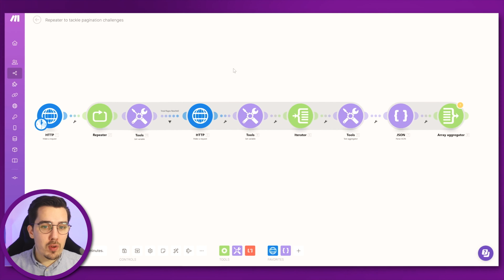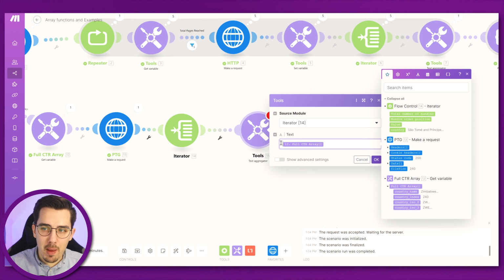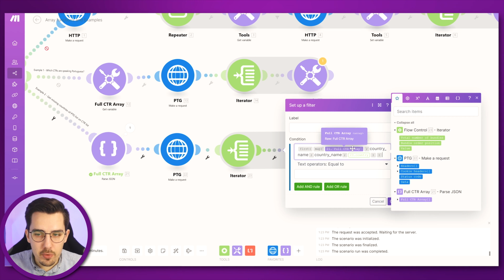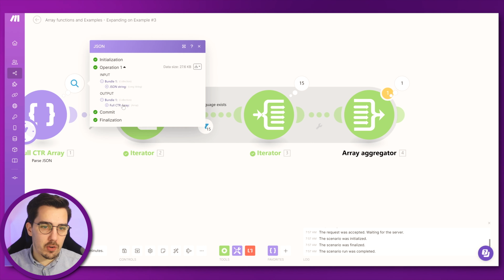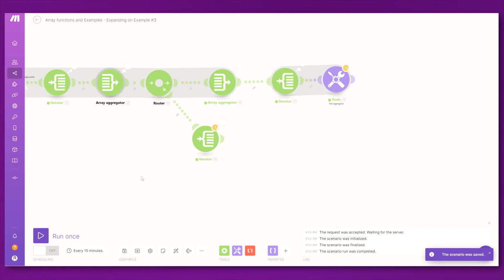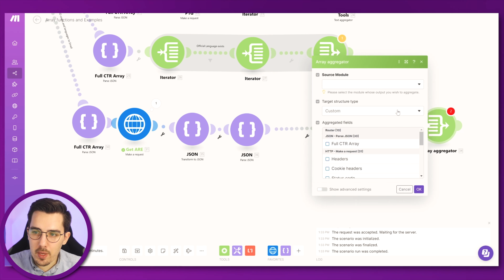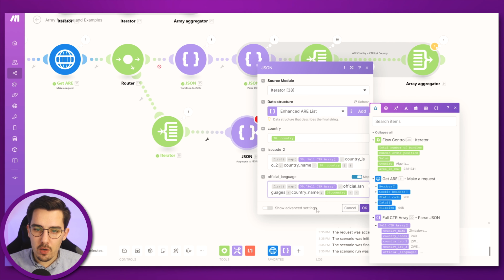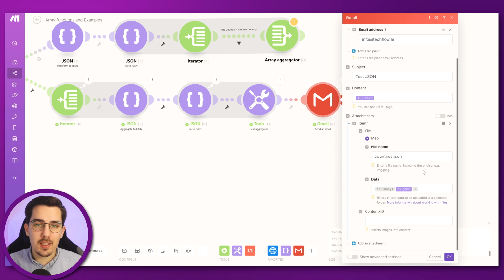Advanced Operations with Arrays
It's inevitable that you will need to perform advanced transformations of arrays during your projects. In this video, we are going to show a few examples of such array challenges.

Sample data is here:

Try yourself:

    Get the full country_list of 240 countries and then compare the set with portuguese_speaking_countries. Can you tell which country from portuguese_speaking_countries is NOT in country_list?
    Create a sorted text string based on the country_list data which will tell you counts of countries where each language from country_list is spoken. The string needs to be sorted by language. You should get:
        English: 7
        Hindi: 1
        Portuguese: 2
        Spanish: 6
    Create a text string based on the country_list data where each row of the string will be Country: Language. You should get 16 rows from 15 countries (India has 2 languages assigned so that means 2 rows for India).
    Get the country_areas list and look up ISO codes from the country_list and send the result of the matching via email to yourself. Also, use JSON to Aggregate to JSON module to create a JSON attachment containing the result of the matching for your email.
    If you want to save time, you can follow Manuel's approach in using the static country_list data via JSON to Parse JSON module, but make sure that in real projects you don't forget to switch from static data back to dynamic data.

Things to remember:

    Mastering scenarios involving array transformations is an important skill to have when solving complex challenges in Make.
    It will take a bit of practicing - so make sure to follow our examples if you are not yet confident with advanced array transformations and lookups. You will need these concepts for the practical challenge which is coming at the end of the course.
    It's all about iterations, aggregations, and the right formulas - everything needs to be used at the right time and in the right places.
    Knowing how to efficiently process arrays can save you a lot of operations and reduce the run times of your scenarios.